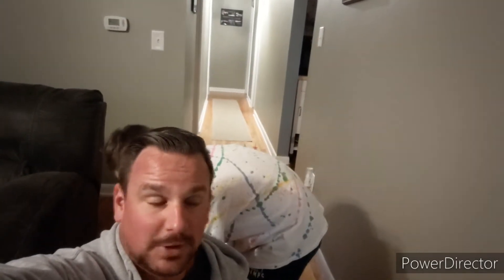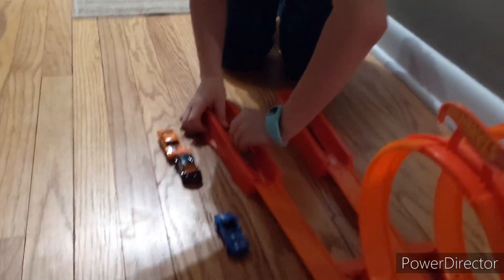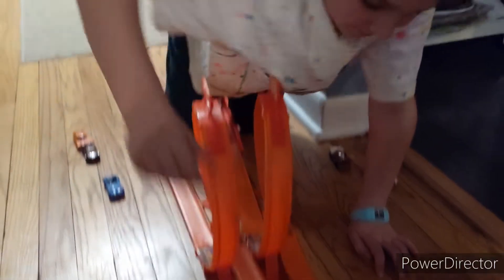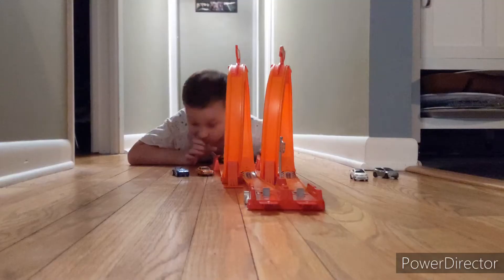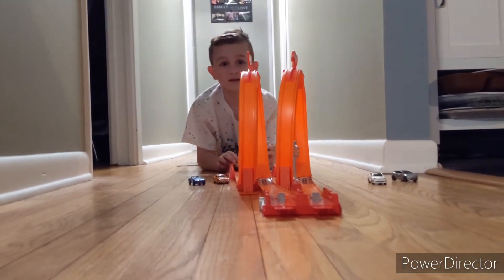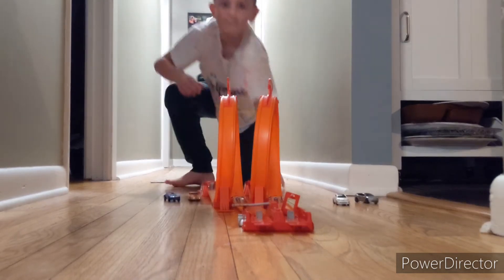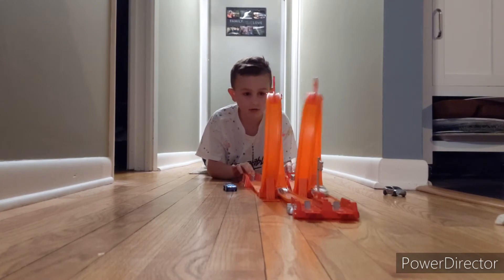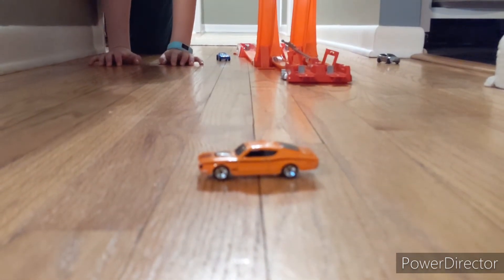Hot Wheels race night